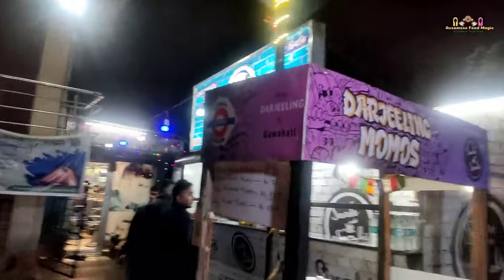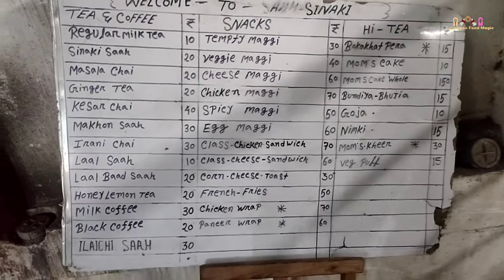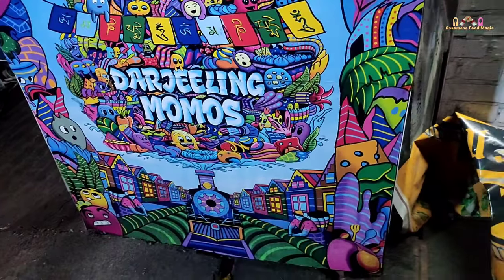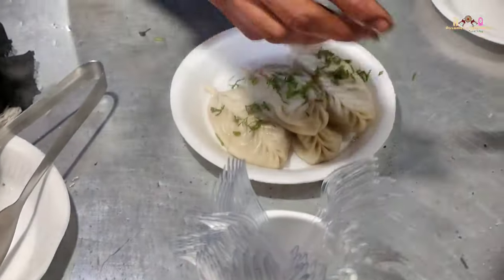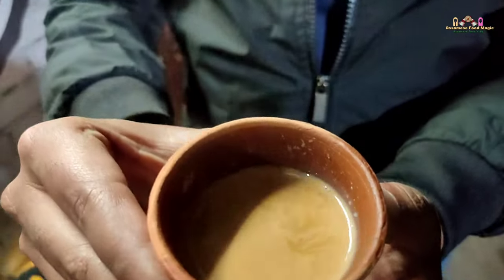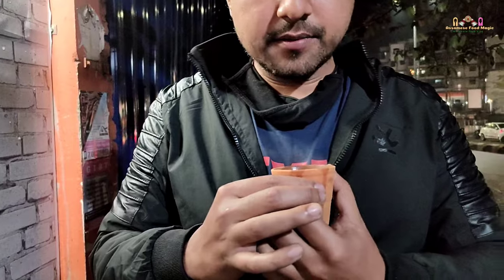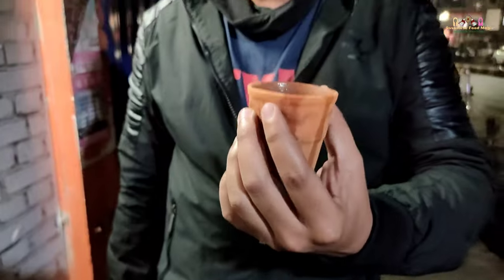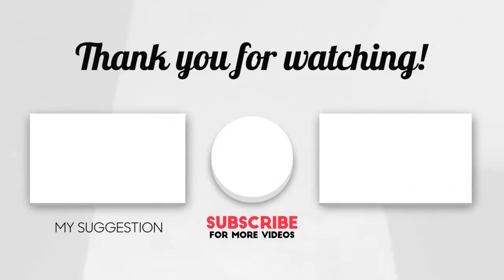Saah Sinaki | Wireless Beltola | New Assamese Food Vlog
Adress -

Basistha Rd, near Taste of Nizam, Wireless, Rukmini Gaon, Guwahati, Assam 781006